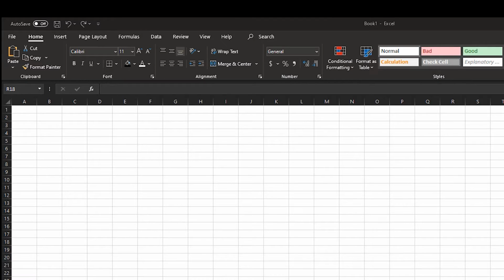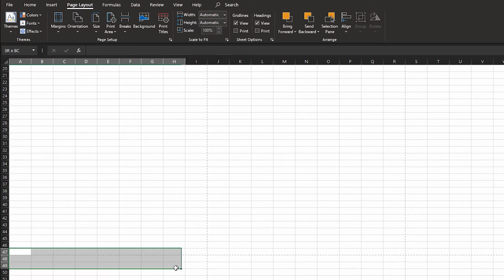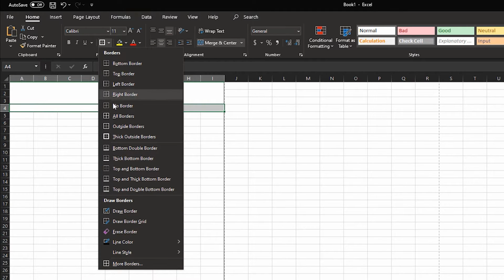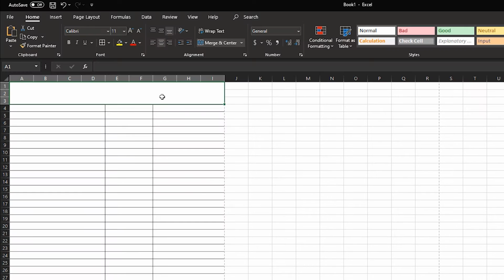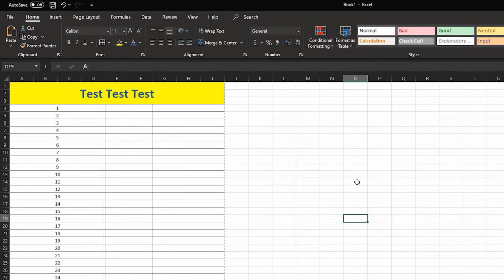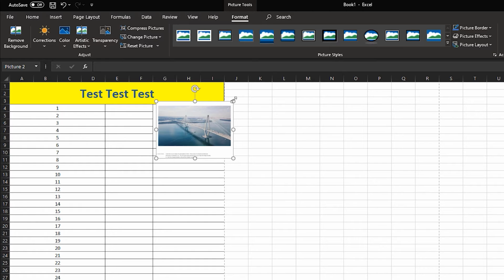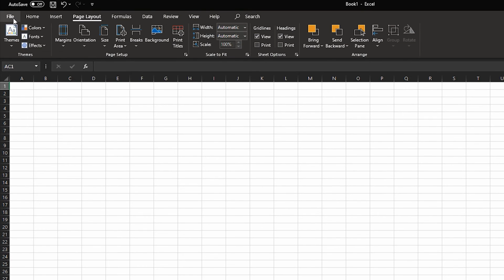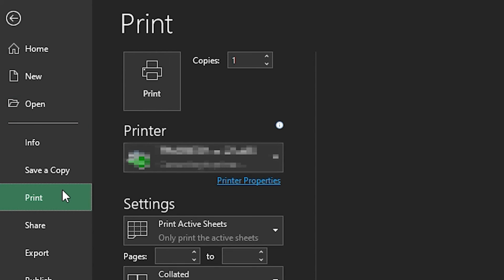Easy Excel ! How do I make an excel sheet?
Microsoft Excel has never been easier to use. In this video i show you how to create a workbook using basic excel commands. You can build on these building blocks to craft yourself the document you need.

My Gear used in this video:(I don't make a dime from these links, My advice is to shop around for the best deal you can find.. Links are for product information)

Canon 80D DSLR

Adobe Premier Pro CC Music